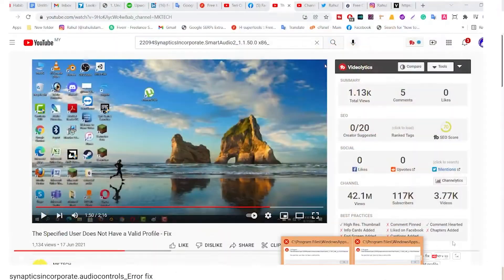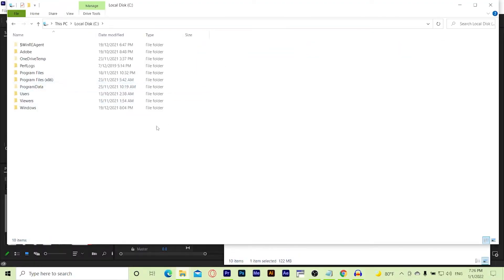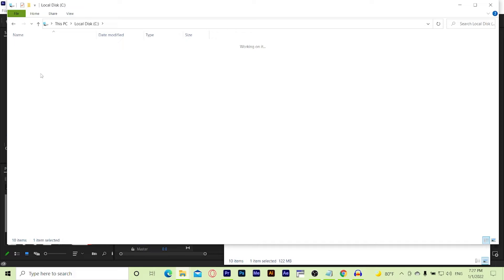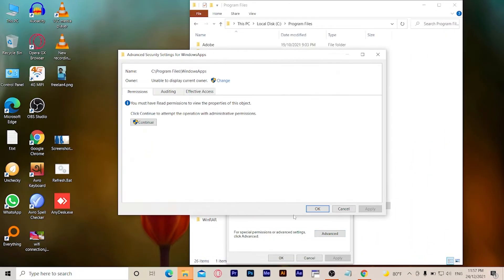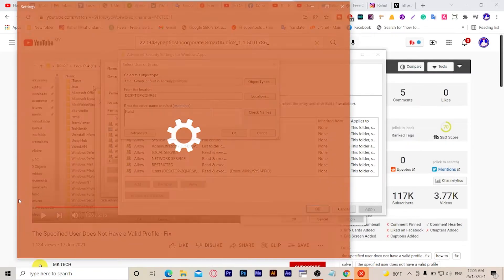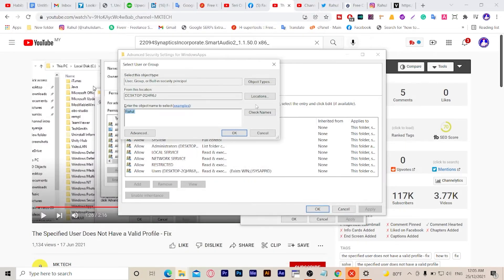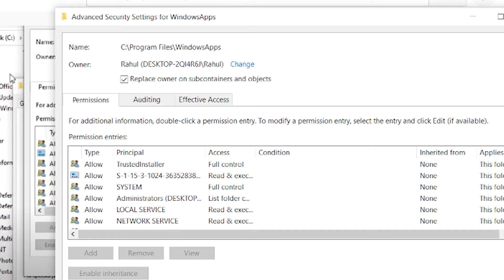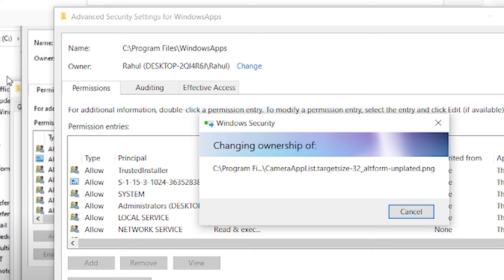Replace owner on subcontainers and Objects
22094synapticsincorporate.audiocontrols_Error fix
22094synapticsincorporate.audiocontrols_1.3.61.0_x64_cxuiuexe.exe
22094synapticsincorporate.audiocontrols_1.3.89.0_x64_ qt57b6kdvhcfw cxuiuexe.exe
Hello Dear. Now I am going to show you how to replace the owner or sub-containers and objects.
past of all, go to your local dicks C Drive.  make sure that your all folders are show or hidden.  click view and set Mark hidden item go to  program file, After Windows app.
Right-click the Windows app and select properties.
click security setting and advance to ‌continue to change.
in this text box Enter the object name.
object name means your device username.
let's go find out my object name.
go to Microsoft Windows account.
 this is my username. Not the full name, only the fast name.
Enter the object username. next click the check name, then ok.
Check Mark this Replace owner on subcontainers and Objects Box, and ok.
Now restart your pc or laptop.
After solving your synapticsincorporate.audiocontrols problem.